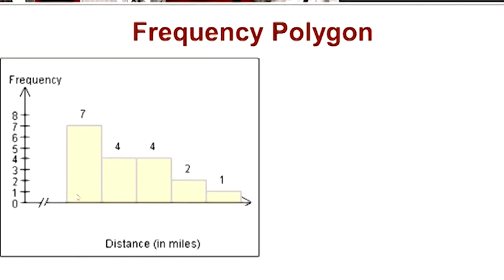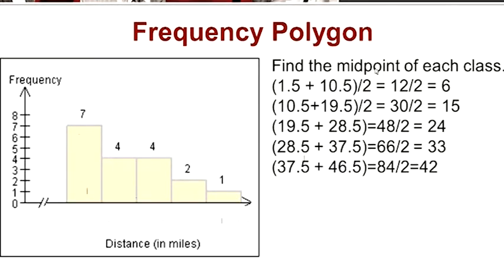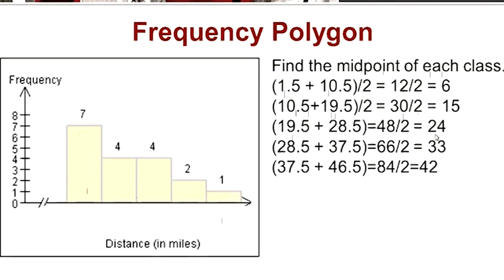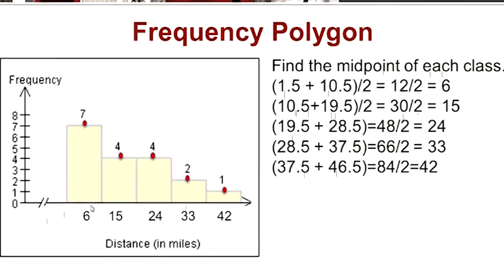2 Frequency Polygons ALEKSFuller